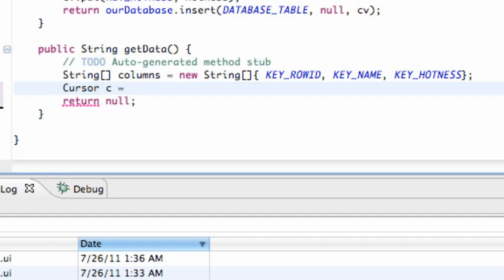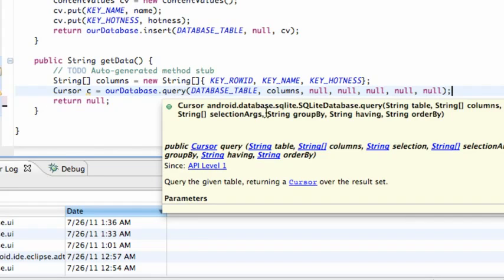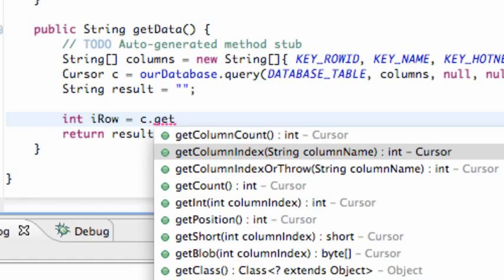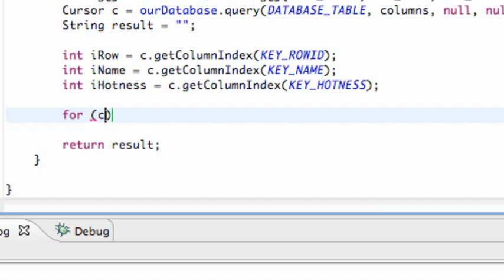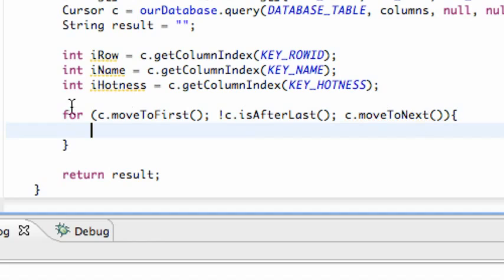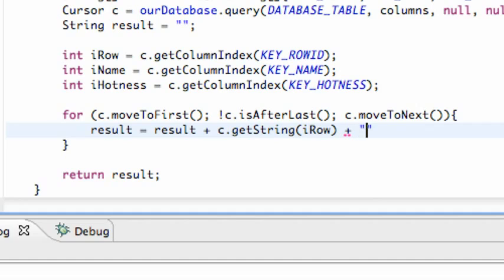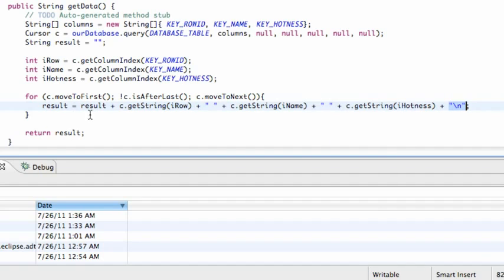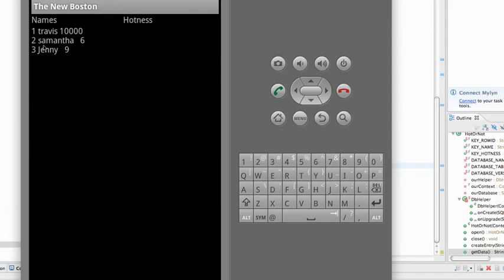Android Application Development Tutorial 120 Reading SQLite Database with Cursor YouTube